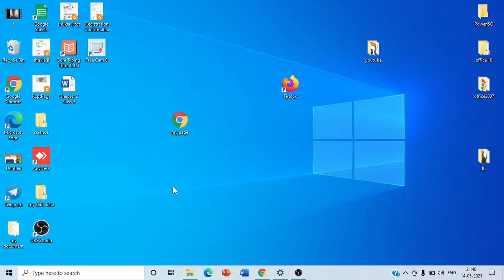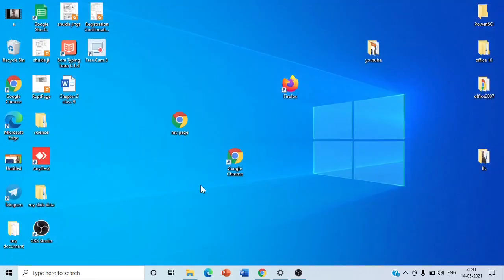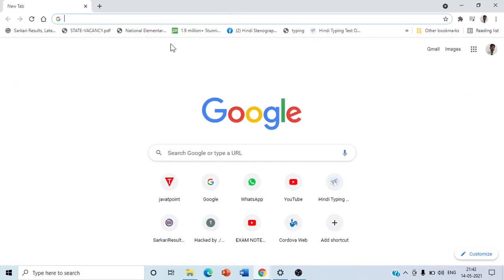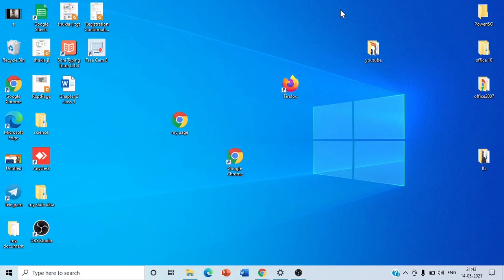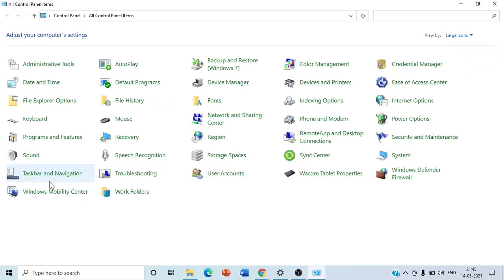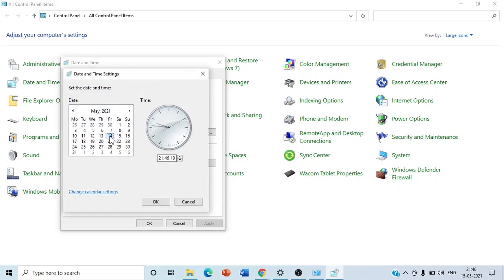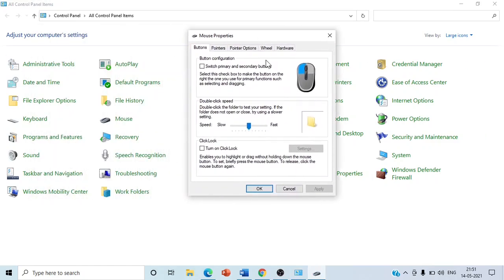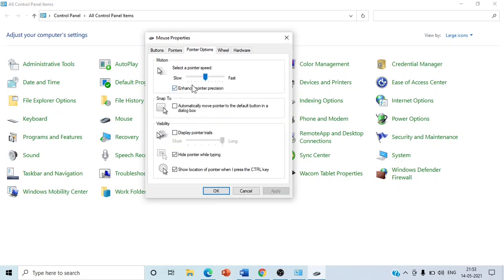windows part 2